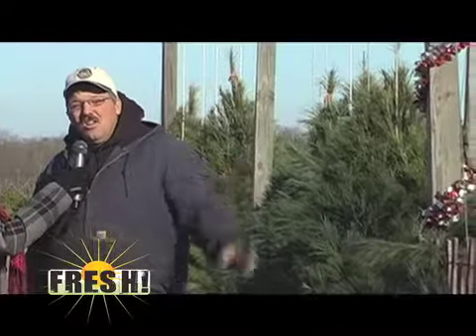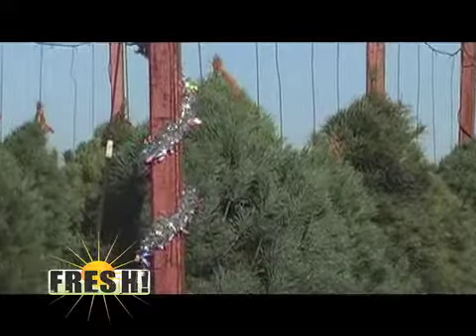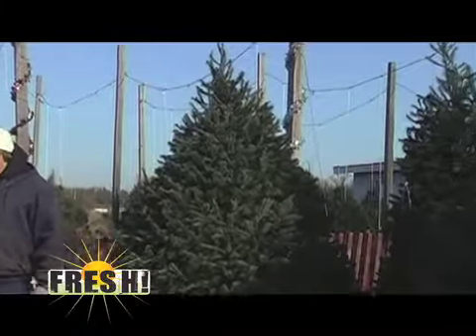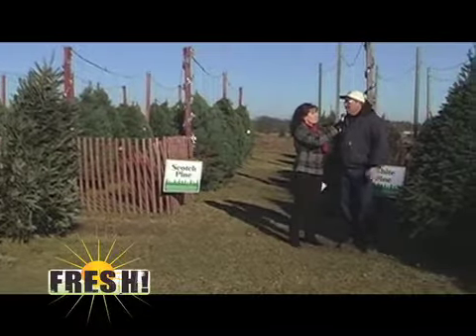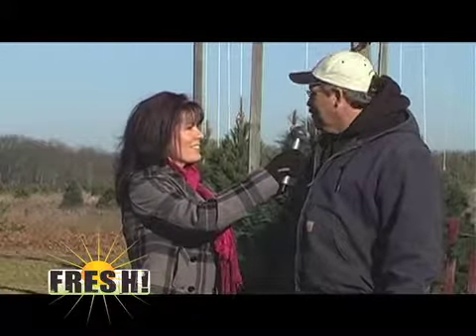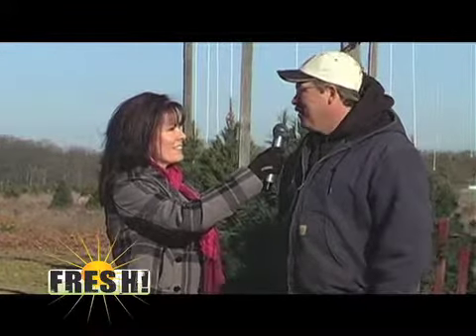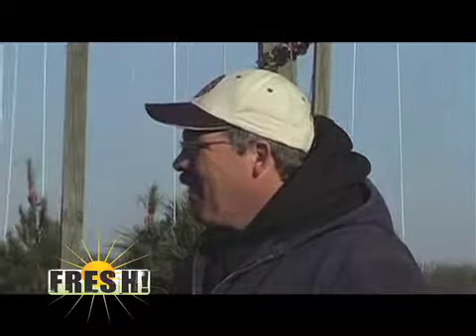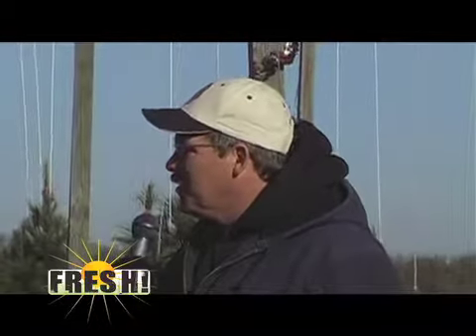Fresh! Show 276 ECLM Eby's Evergreen Plantation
This segment is brought to you in part by the Elkhart County LIving Magazine and broadcasted from Eby's Evergreen Plantation.  Interview by Julie Dilorenzo.

FSN Michiana:  Mondays @ 9:00 am
FSN Nappanee:  Fridays @ 9:00 am
FSN Warsaw/Goshen:  Saturdays @ 7:00 am
All on ABC57!